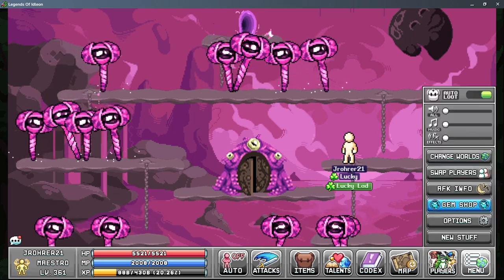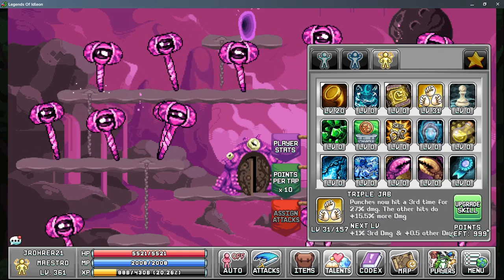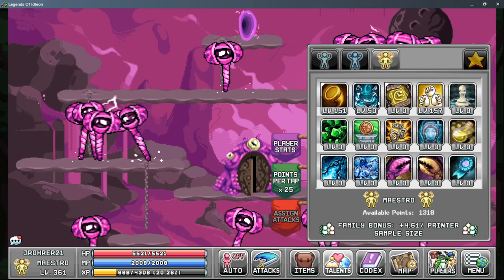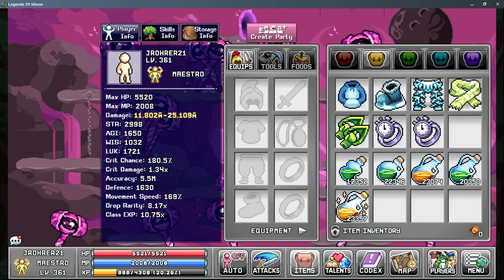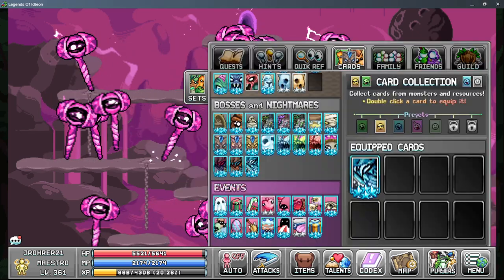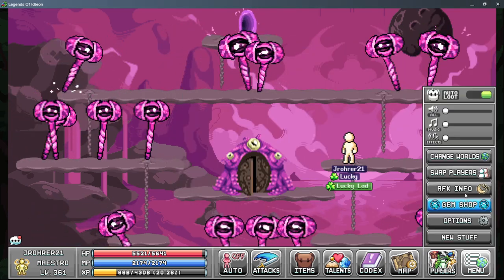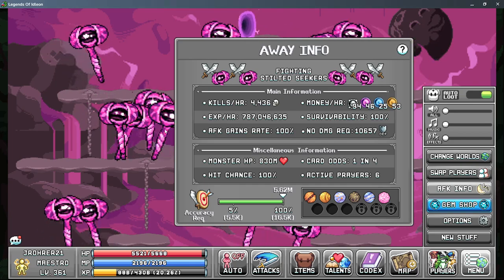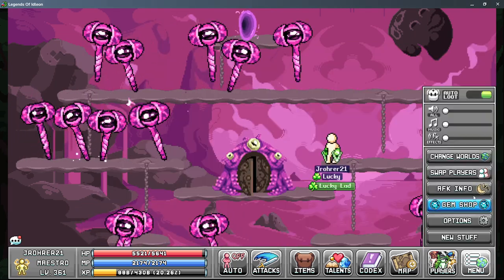How Damage Works AFK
A more detailed look on afk mechanics and why you really do not need much sheet dmg overall

Intro- 00:30
Detailed mechanics- 02:00
Mob capping- 03:45
Showcase on afk dmg- 04:30
Outro- 14:30
Rambling- 14:45